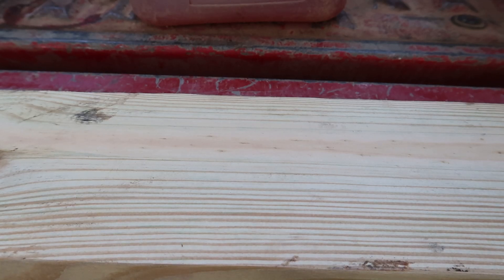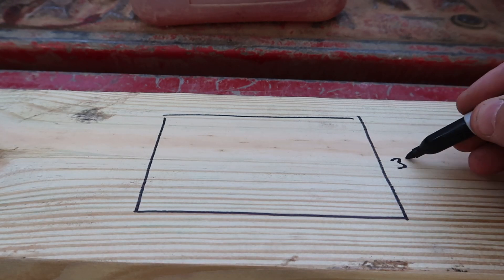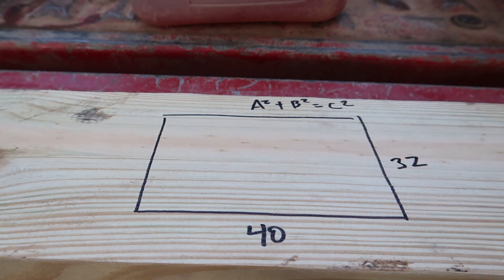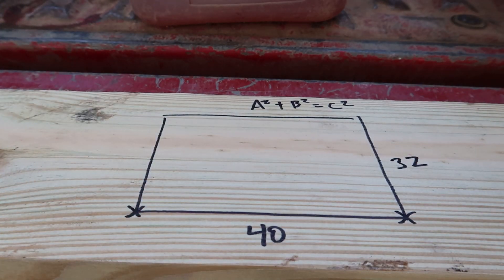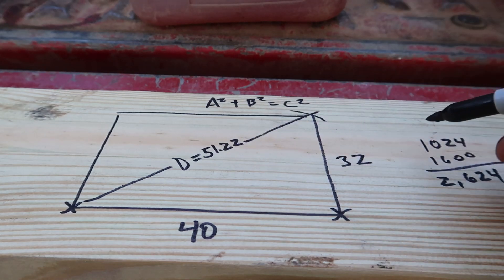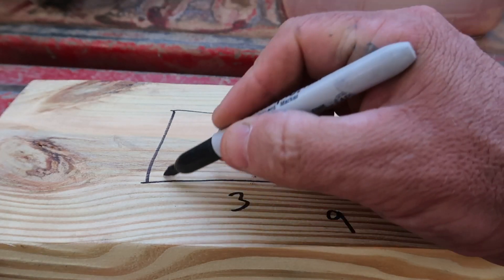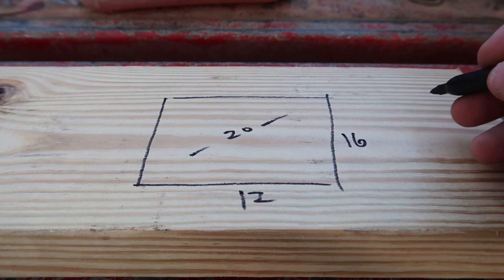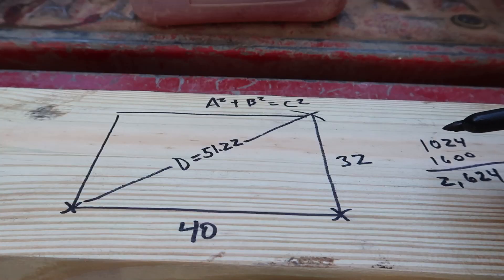How to square up a building in 2020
In this video we welcome you to our farm and explain our process of squaring up our foundation for a building project using the Pythagorean’s theorem.